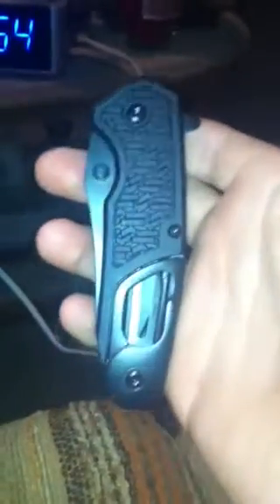Kershaw funxion emt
A review of the Kershaw funxion emt knife.